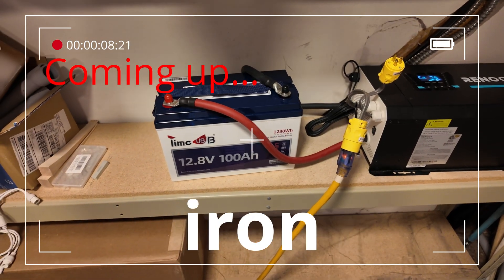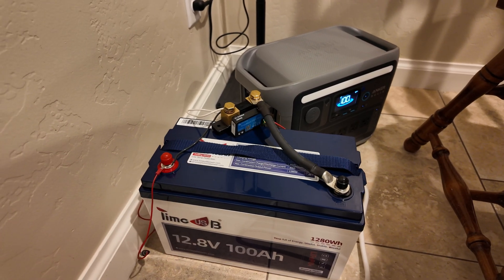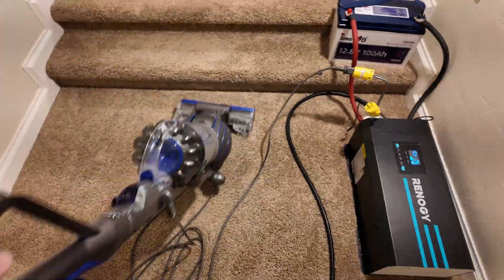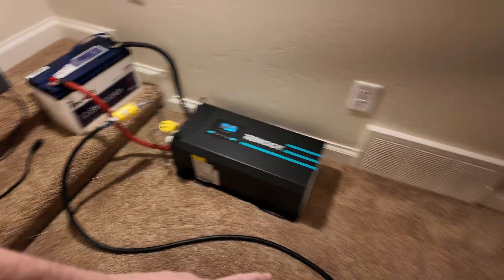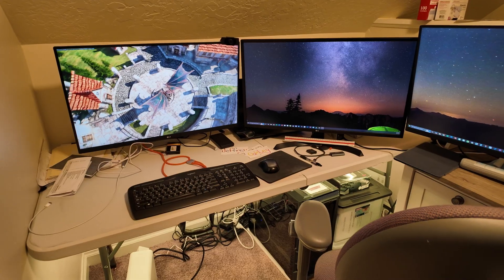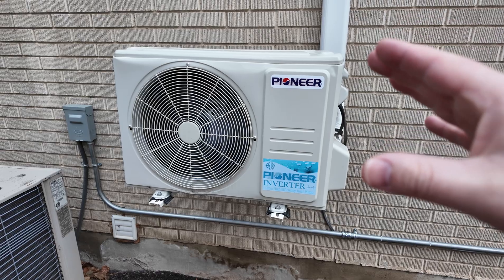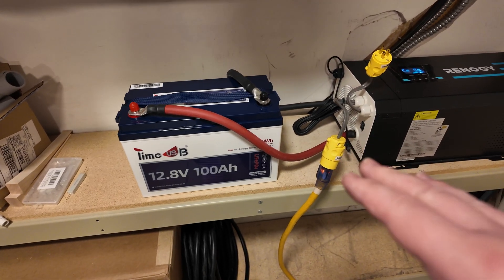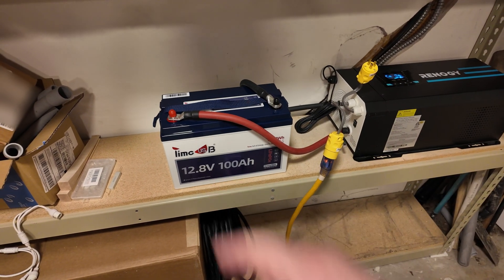Can this Battery ACTUALLY Power EVERY Home Appliance? Timeusb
Buy the TimeUSB 12v 100Ah LiFePO4 trolling motor battery from this video (SAVE $229.99, ONLY $100+!)

Everyone needs a 10AWG extension cord in their life like you saw me use in this video

Buy a Goldenmate LiFePO4 UPS like you saw in this video

Summary:
Have you ever wondered how long a 12V LiFePO4 battery can power essential appliances like a fridge, furnace, heat-pump, microwave, washer, dryer, & more? Here I conduct a real-life longevity test to see just how far this LiFePO4 battery can go.
This 12V LiFePO4 battery is from TimeUSB and is similar to other batteries on the market. Whether you're an avid camper, prepper, or eco-enthusiast, this is a great way to extend the life of your portable power solution, RV or use an inverter.
Learn how to build your own simple LiFePO4 energy storage system for emergencies. Keep your electronics or critical appliances running during power outages with a simple DIY LiFePO4 battery and inverter. Camping trips? Off-grid adventures? The TimeUSB 100Ah LiFePO4 battery is a light weight battery option!
Curious about the longevity and durability of LiFePO4 lithium batteries? Discover how long these batteries can last as I believe they're the future of home battery storage.

Chapters:
0:00 What can a 12v 100Ah LiFePO4 battery run?
0:19 Unboxing TimeUSB 12V 100Ah LiFePO4 trolling motor battery
0:52 How long can the TimeUSB 12V 100Ah LiFePO4 trolling motor battery run a fridge for?
1:46 Capacity test on the TimeUSB 12V 100Ah LiFePO4 trolling motor battery
2:27 Vacuum test on the TimeUSB 12V 100Ah LiFePO4 trolling motor battery
2:41 Hot plate test on the TimeUSB 12V 100Ah LiFePO4 trolling motor battery
3:51 Gaming PC/Workstation test on the TimeUSB 12V 100Ah LiFePO4 trolling motor battery
4:36 Washer & Dryer test on the TimeUSB 12V 100Ah LiFePO4 trolling motor battery
6:01 Mini-split heat pump test on the TimeUSB 12V 100Ah LiFePO4 trolling motor battery
6:47 Gas furnace test on the TimeUSB 12V 100Ah LiFePO4 trolling motor battery
8:09 Microwave test on the TimeUSB 12V 100Ah LiFePO4 trolling motor battery
9:12 Cold temp charging test on the TimeUSB 12V 100Ah LiFePO4 trolling motor battery
10:04 How does it compare to the competition?